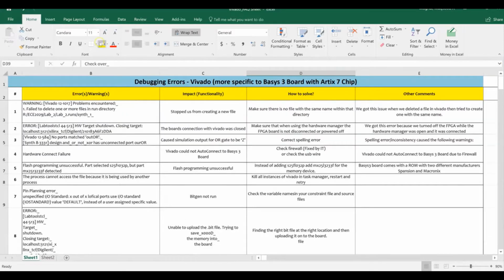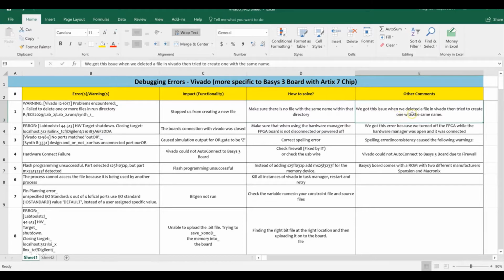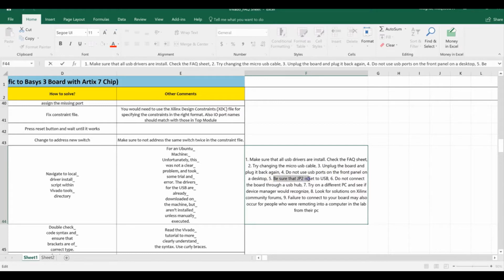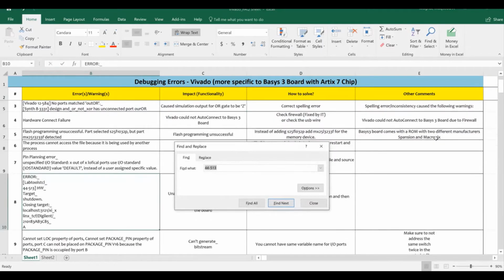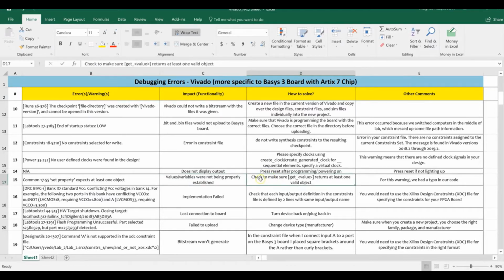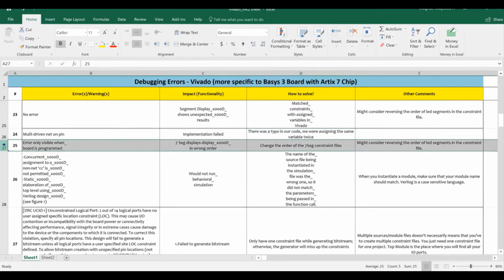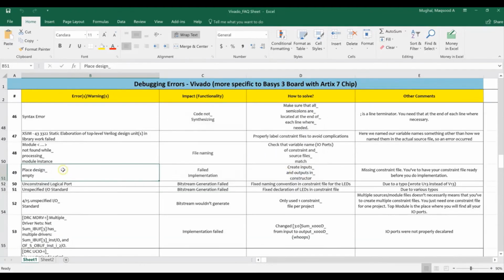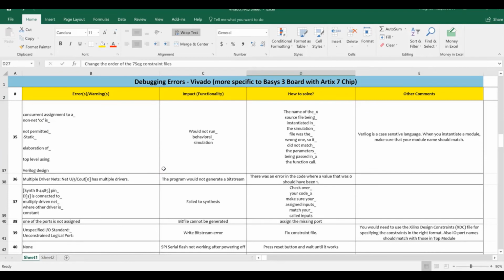A resource for Debugging Verilog Code in Vivado | FPGA Board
Hi everyone,

Greetings. I am sharing with you a resource that contains more than 100 errors/warnings with instructions on how debug these errors. If you don't find the error you're looking for please leave the error with code in the description, and I'll try my best to provide with a remedy.

Credit: 👍
        -  Sound 🎵 : Camtesia